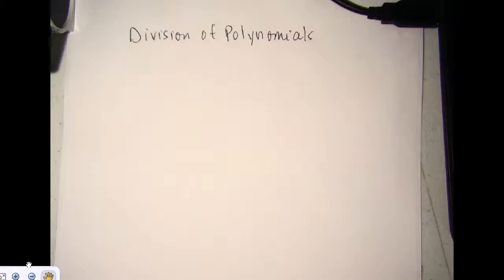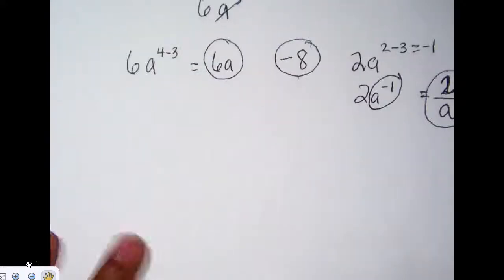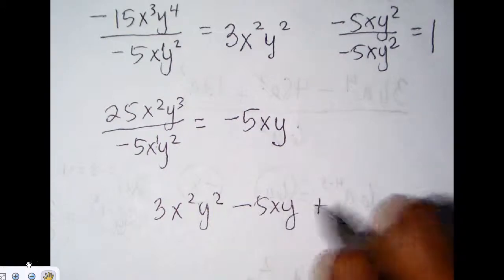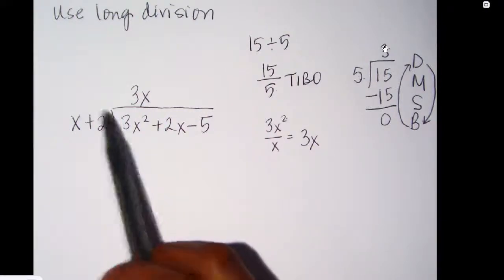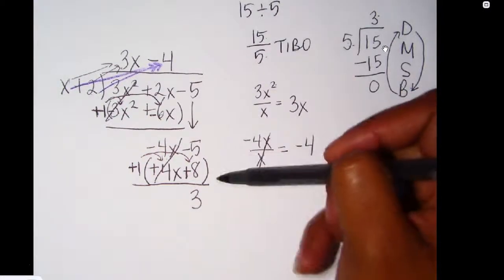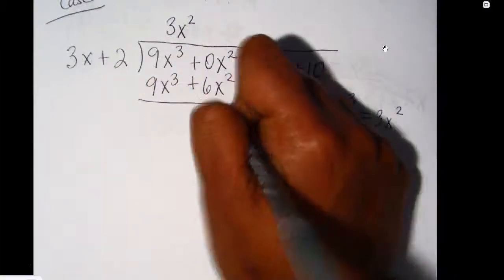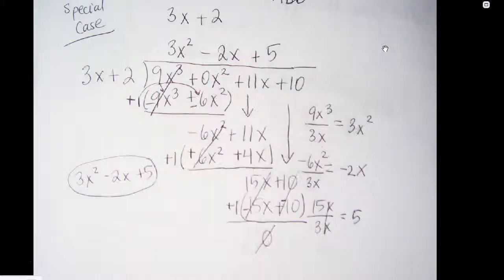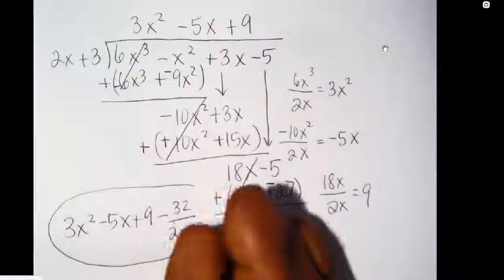Math 0309 Dividing Polynomials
This video is over the division of polynomials which will be a tested skill for Math 0309. Review the video a few times and master the material